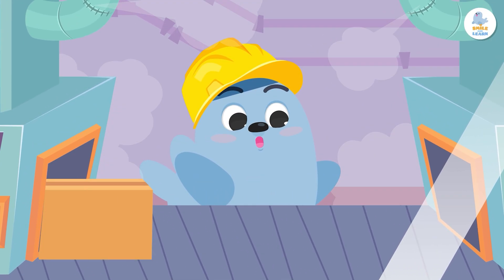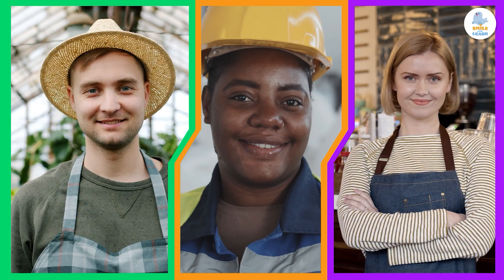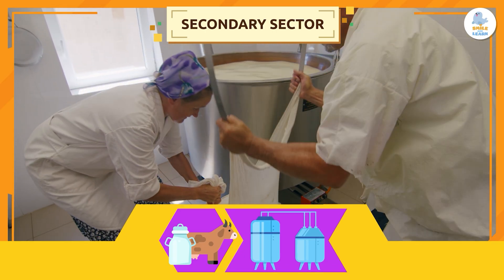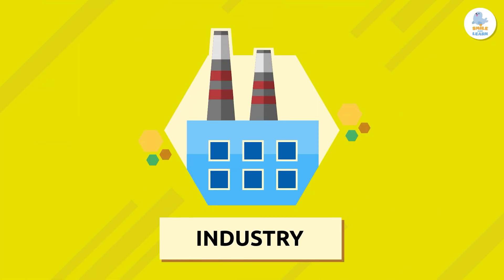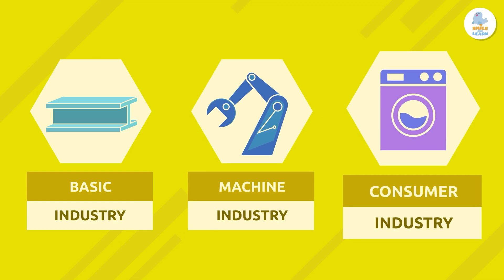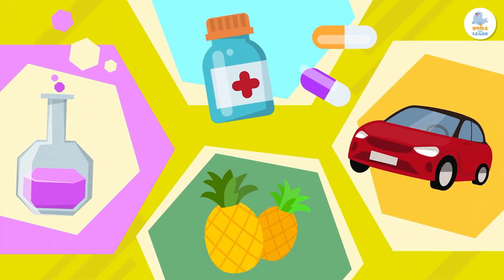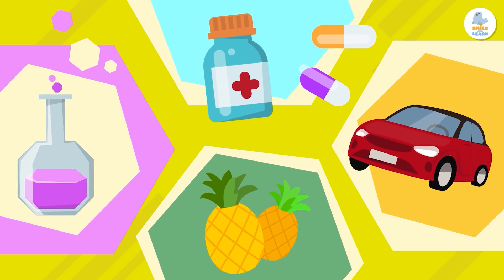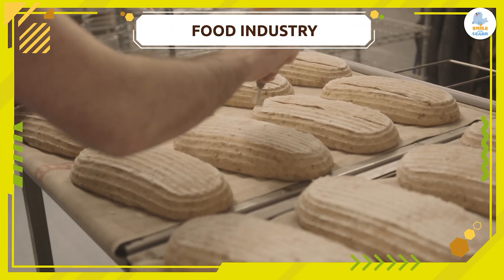🏭 SECONDARY SECTOR for Kids 🛠️⚒️ Industry, Crafts, and Construction 🧱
Educational video for kids that talks about the secondary sector in a clear and visual way. This sector is responsible for transforming raw materials into the manufactured products that we use every day, such as clothing, toys, houses, and much more.

In this video, kids will discover the three main activities of the secondary sector:

🏭 Industry: Transforming raw materials into manufactured products. This includes basic industry (steel, cement, glass), equipment industry (machines and tools), and consumer industry (clothing, toys, appliances). You will also learn about the chemical, automotive, pharmaceutical, and food industries.

🎨 Crafts: Manual work carried out in small workshops to create unique products such as ceramics, wood carvings, or woven clothing

🧱 Construction: Activity that involves building houses, buildings, bridges, tunnels, and many other structures

An ideal video to explain how the secondary sector works in a simple and fun way to primary school children, while learning about economic sectors.